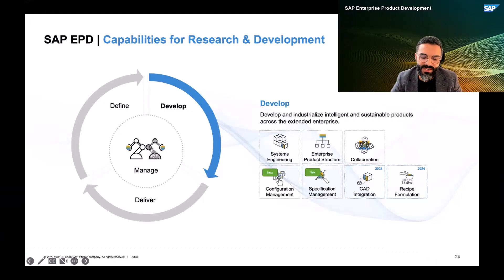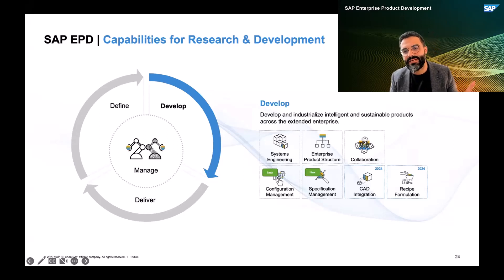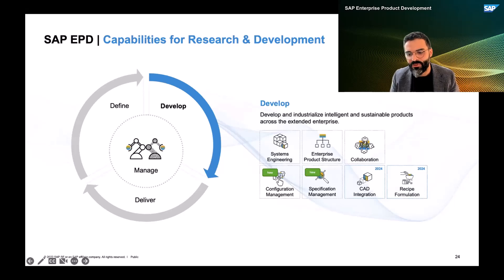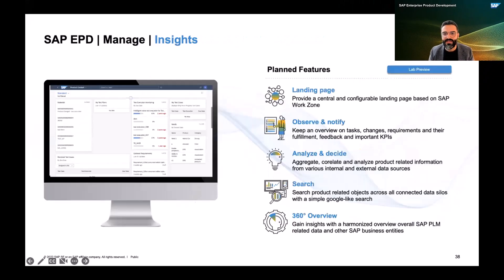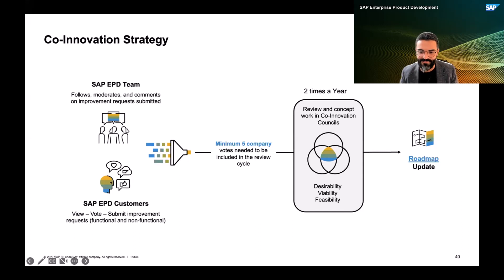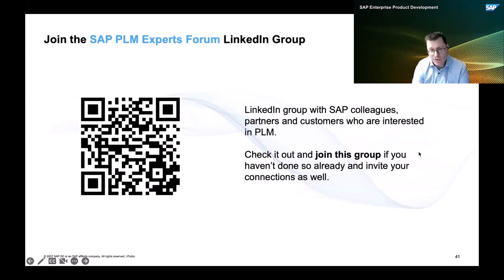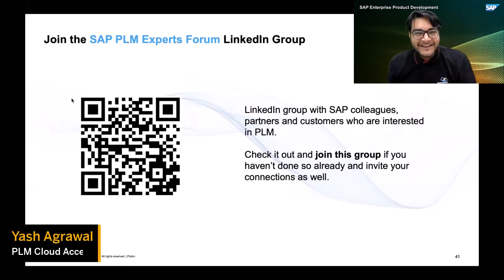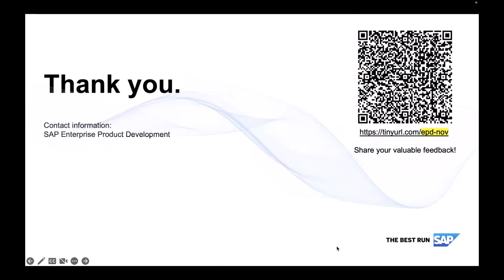Watch out what’s next with SAP Enterprise Product Development in 2023 and 2024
Join Ismail Serin, Head of PLM Product Management, and Carsten Dietze-Selent, Head of PLM & Engineering, as they give an overview about upcoming new features in SAP Enterprise Product Development capabilities for Research & Development in 2023 and 2024, for example CAD Integration, Recipe Formulation or Insights. In addition, learn how you as a SAP EPD customer can be a part of our co-innovation strategy by joining the Customer Influence Campaign on the Co-Innovation Portal. Finally, get first-hand information from Carsten Dietze-Selent about the next release which is just around the corner and hear from him why your questions and feedback matter!

Curious to also hear from our customers and partners how SAP EPD supports their businesses? Register to the webinar to get access to their valuable insights

00:00 – Summary of investment areas in Research and Development for 2023 and 2024
03:05 - Learn about Insights, the new capability in the manage phase coming in 2023
04:53 – Co-Innovation strategy
06:30 – Summary from Carsten Dietze-Selent, head of SAP PLM and Engineering
07:50 – SAP PLM Experts Forum on LinkedIn
09:04 – Thank you and call for feedback